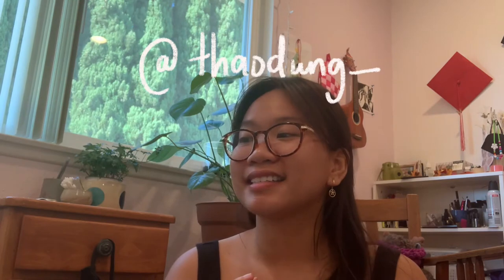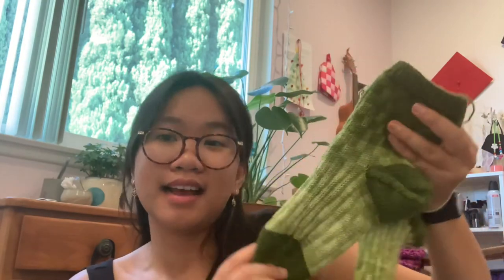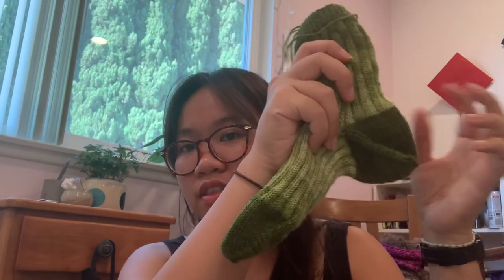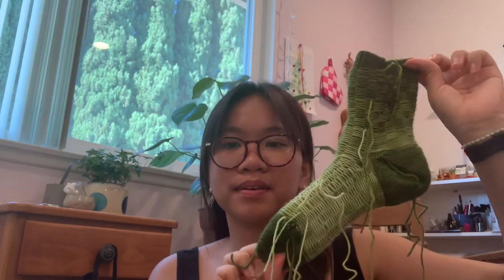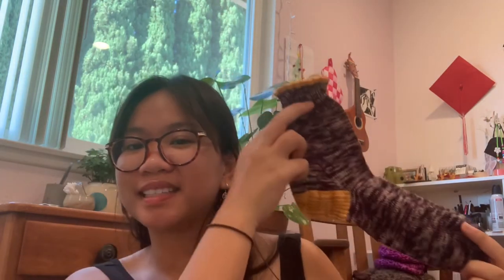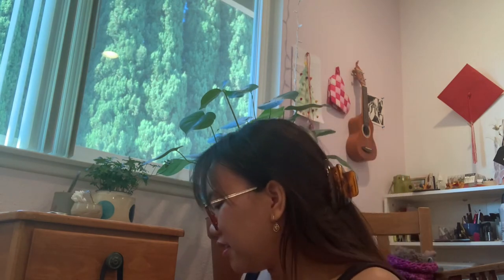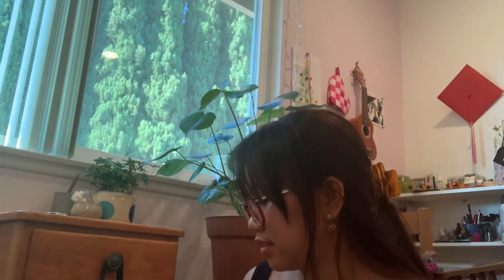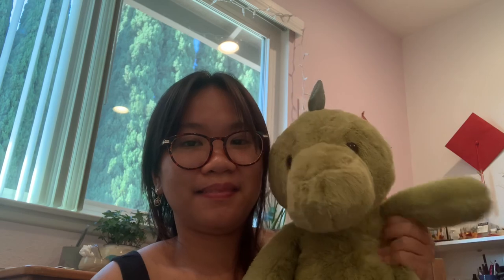my first raglan cardigan, checkered socks, and what's to come! 🏁 | procrastiknitter ep. 16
hiii so many exciting and new things to discuss in this episode! thanks for joining me, as always!

💌 jane (she/her)
@thaodung_ on instagram

this video is about: knitting, knitting a cardigan,my favorite things knitwear, cardigon no.7, raglan cardigan, summer lee design, summer lee knits, checkerboard socks, checkered socks, forethought heel, sock knitting, knitting socks, summer sock knitting, colorwork sock, stranded colorwork socks, toe up sock, jenny's magic cast on, knitty natty socks, crazy sock lady bind off, miss babs yummy 2-ply, cascade yarns, cascard eco plus, webs mohair, valley yarn mohair, southampton kidsilk mohair, malabrigo sock, knitpicks stroll tonal, dream in color smooshy, cashmere yarn, continental stitch, akashayna, out of their league dress, we are knitters the cotton, knit dress, knitting a dress, summer knitting plans, malabrigo mecha, summer knitting plans, fall knitting plans, knitting patterns